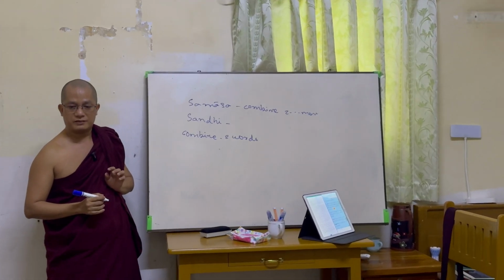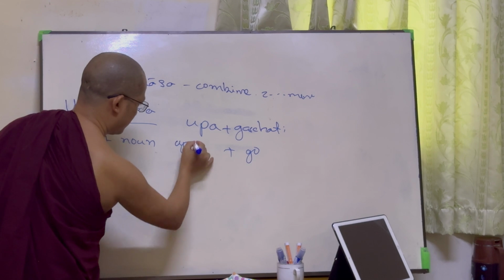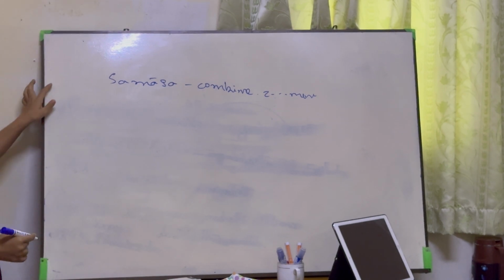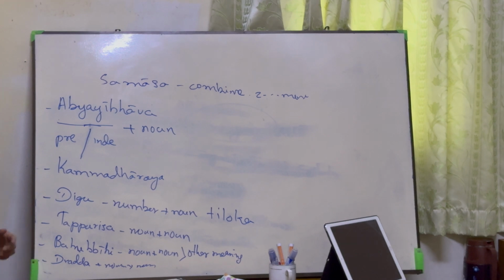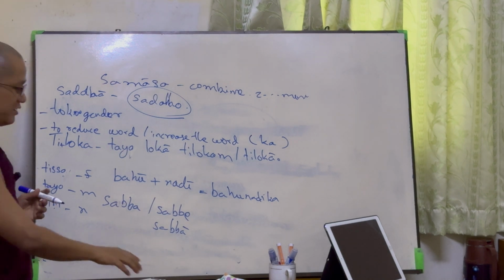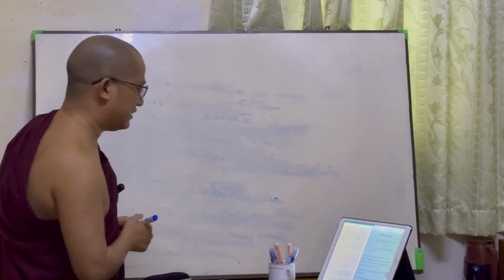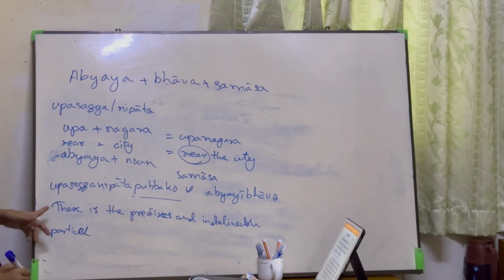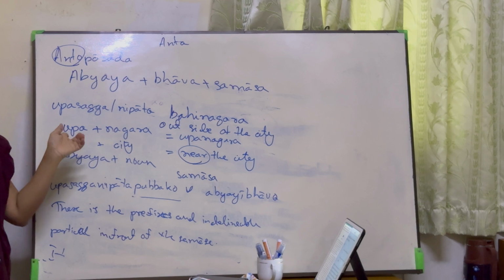Pali extra Samāsa 11.6